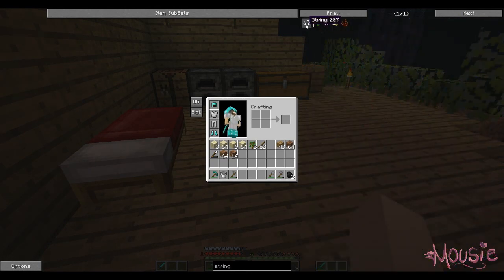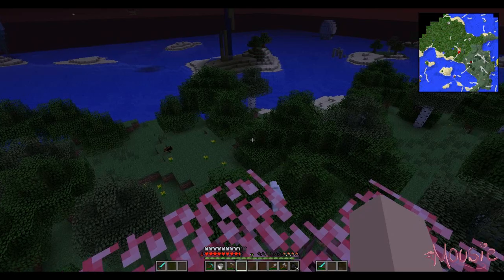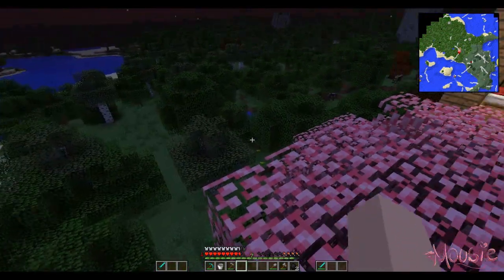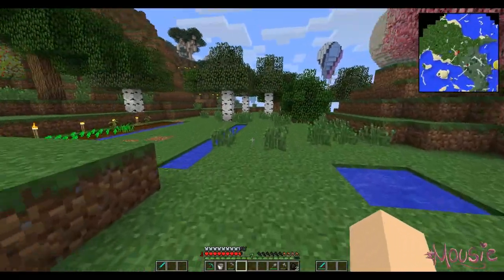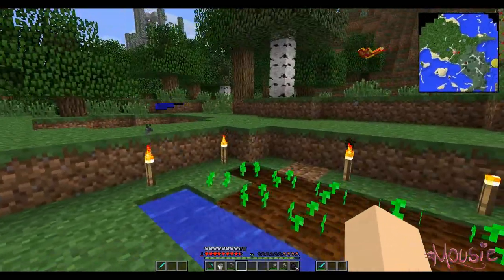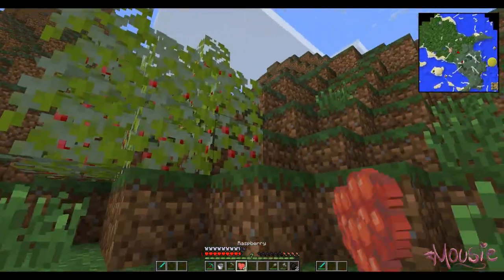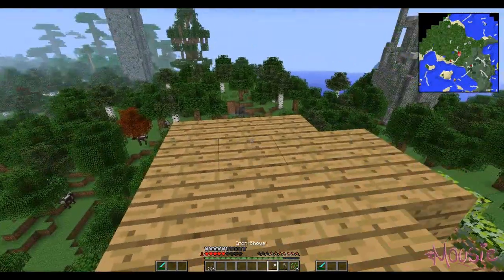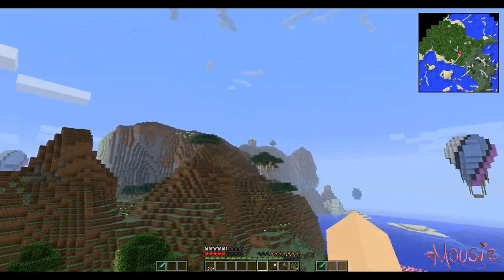Minecraft | CrazyCraft: Minecraft Cribzzzzzzz with Mousie (1)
You can play Crazy craft through the Void Launcher which you can get